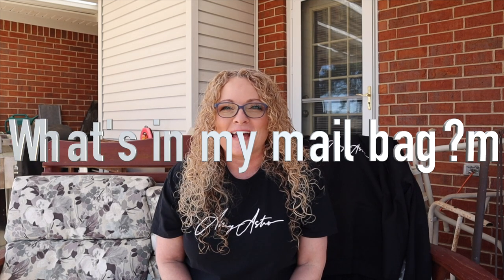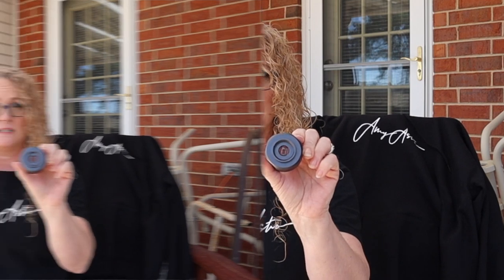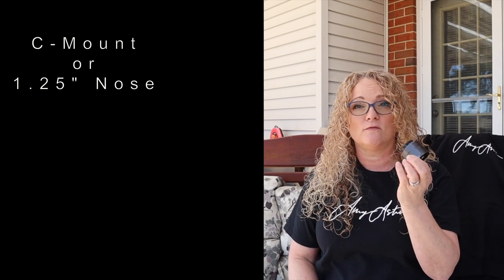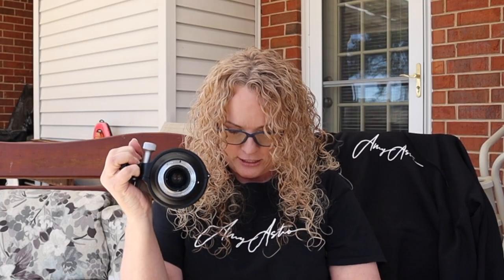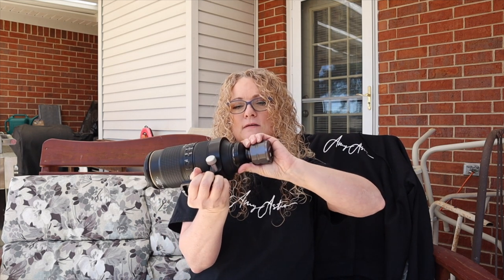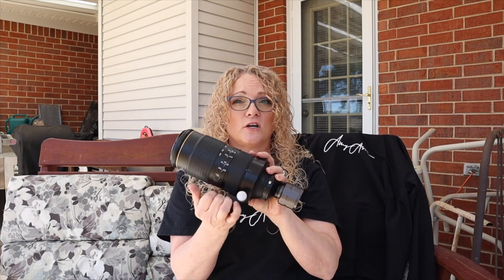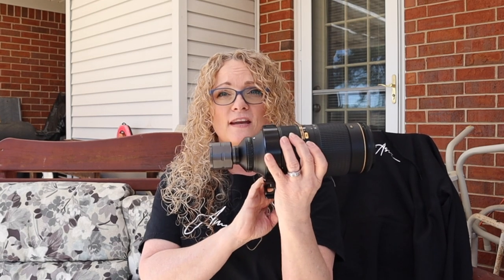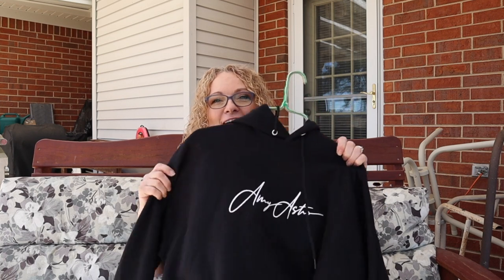New Planetary Camera, Plus I Have Mail! What did I get? Cool Astro Gear of Course!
New Planetary Camera, Custom made North Peg, and a cool sweatshirt. Check out this video for details of what was sent. See what my plans are.
Wow I am humbled by all the cool astro items I received.  Thank you everyone!

The links below were supplied by Svbony to offer you a discount on their planetary camera, the Svbony SV305.

United States
United Kingdom

New Portable Monitor (so cool!)

10.1" Small Portable Laptop Computer Monitor

Case to hold panel